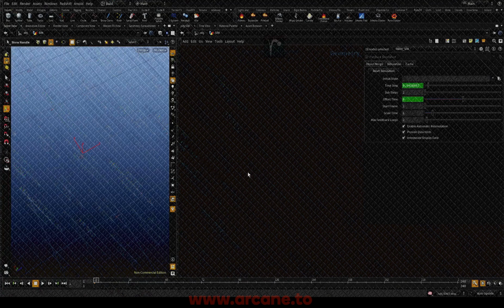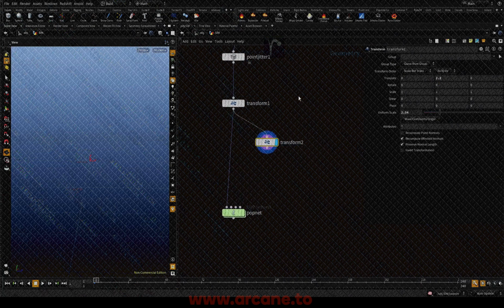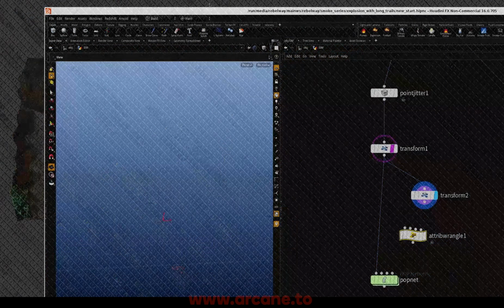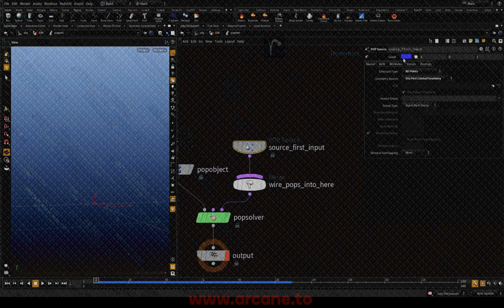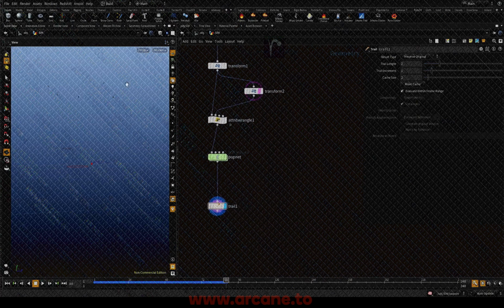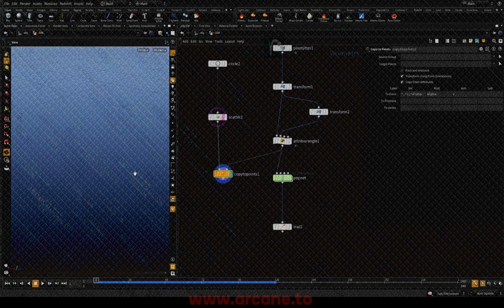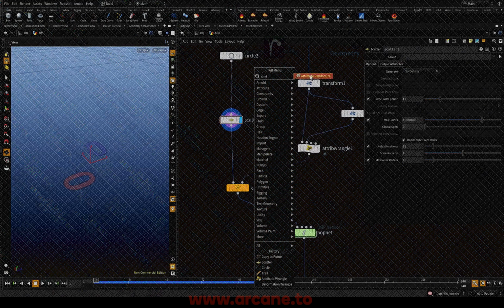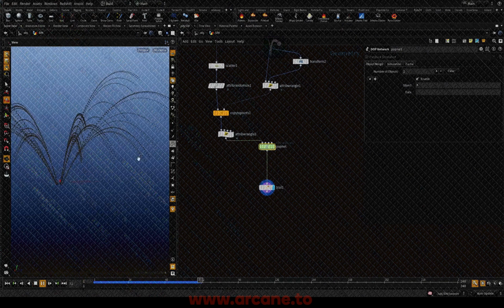2 Emitter Part1